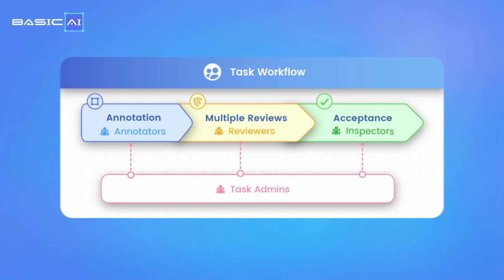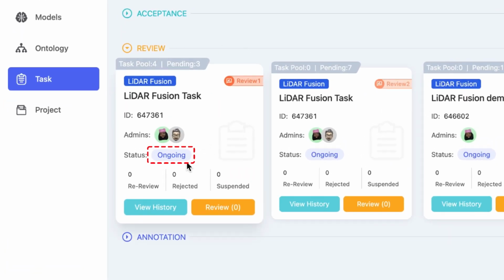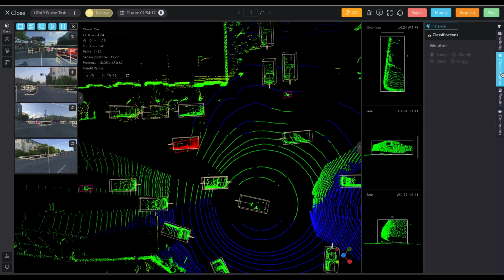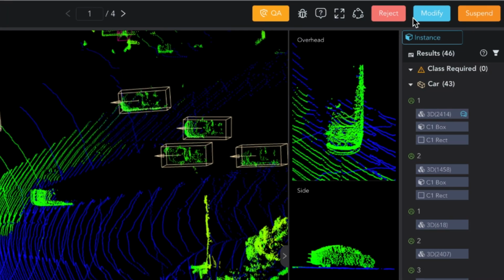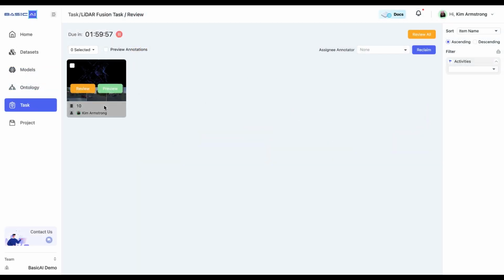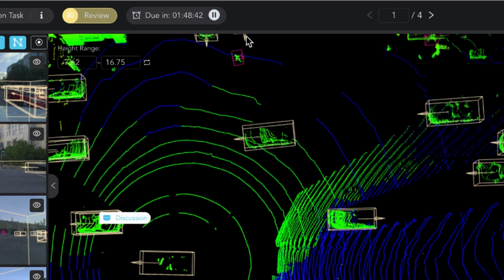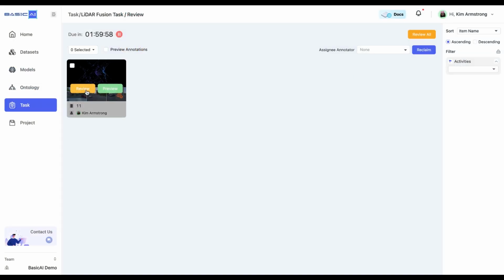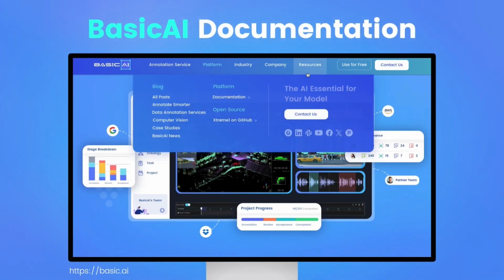Tutorials | Getting Started With a Reviewer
BasicAI Cloud empowers you to review annotations smarter, faster, and with ease, delivering a smooth and enjoyable user experience.
In this session, we will guide you through four essential steps of review on BasicAI Cloud. Let's get started!

0:00 Step 1: Claim Data
0:27 Step 2: Start Reviewing
1:34 Step 3: Re-review
1:40 Step 4: Modify Rejects